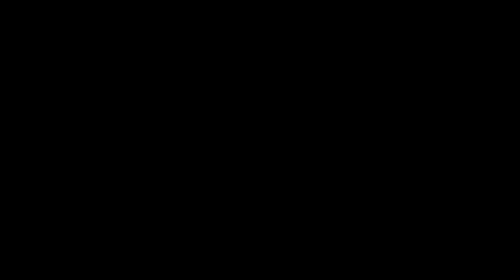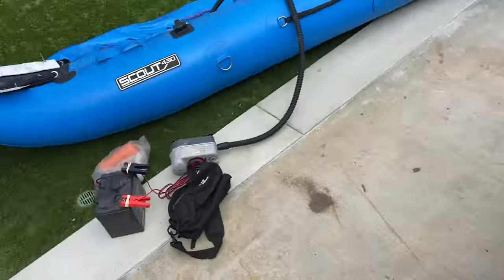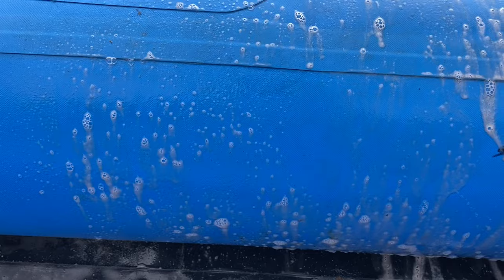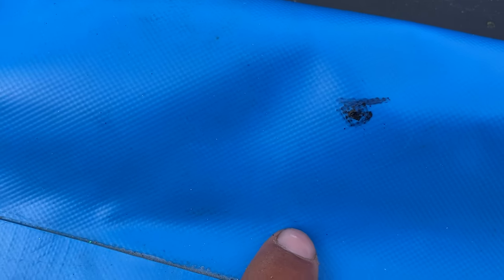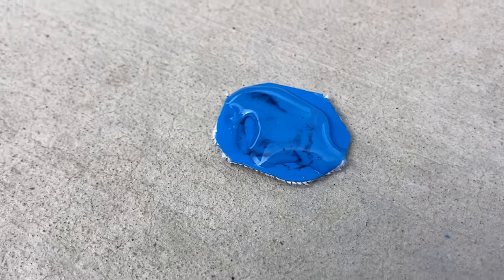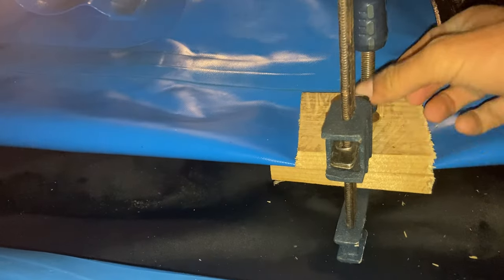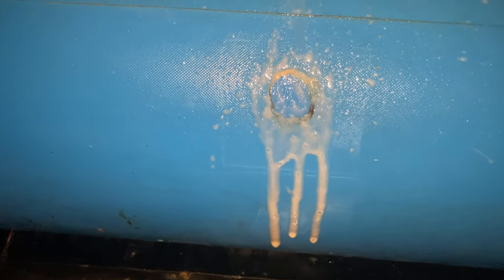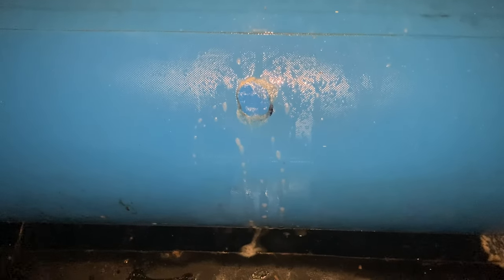How To Repair A Hole In Your Inflatable Boat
If you are looking to purchase a scout, be sure to use my promo code at checkout, it will save you roughly $150 off your purchase ($149.98) PROMO CODE: (JM18) Before you make your purchase if you have any questions, feel free to reach out. I have DIYs, I have different setups/modifications, as well as videos of me doing crazy things such as going out in extremely windy and choppy conditions.

Scout Inflatables U.S. (JM18) $150 off

MY FAVORITE SMALL BUSINESSES:
Wet Bandit Baits & Jigs

MY BOAT ACCESSORIES :
VHF Radio
Outboard Stand
Tiller extension (ELBOW)
Electric Pump (HIGHLY RECOMMEND THIS MODEL)
External Fuel Tank
Swivel seat extension
manual bilge pump

MY FILM EQUIPMENT:
Selfie Stick Arm
GoPro Hero 9
GoPro SD Card
GoPro Tripod
GoPro Accessory Pack
GoPro Ball Head (MUST HAVE)
GoPro 6ft Cord
DJI Mavic Mini (BEST STARTER DRONE)
DJI FPV Quadcopter
Drone SD Card

MY FISHING GEAR:
Calico Setup:
Ugly Stick
Wakeman (I’m A Cheapskate But Fish Don’t Care)
Abu Garcia
Abu Garcia Combo

Game Fish Setup:
PENN Pursuit
PENN Fathom 400
PENN Fathom ll
PENN Squall
PENN Jigmaster
DURANS Super Clamp

Tackle:
Fish Grips
Air Horn

Deepdrop:
Tady 45 Blue White
Tady 45 Mint
Tady 45 Blue Chrome
Tady 45 Mint White
5 Piece Flatfalls
5 Piece Slowpitch Jigs

Cast & Retreve:
Shimano Coltsniper Jerkbait
10 jigs for $30
S. Crankbait
Umbrella rig

Clothing Apparel:
Tingly Boots #12
Grundens Bibs
Grundens Rain Jacket